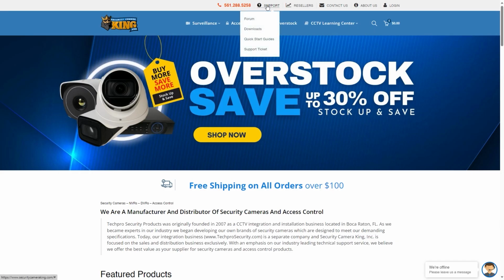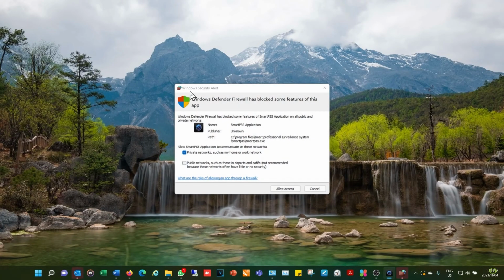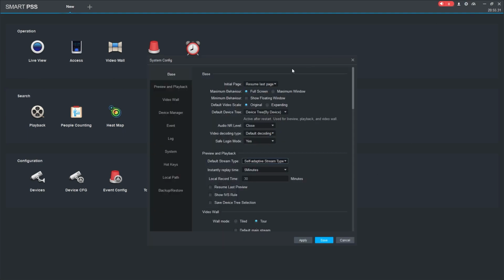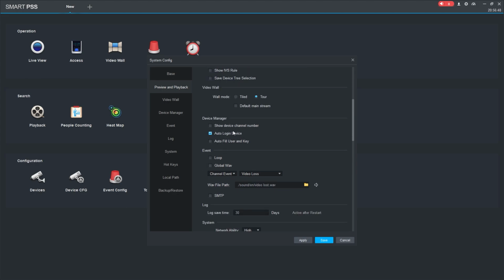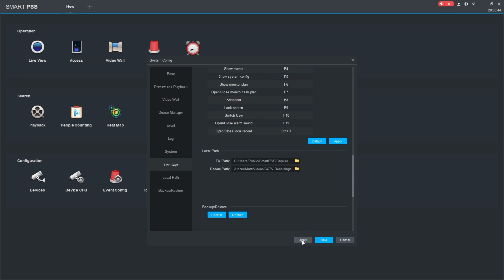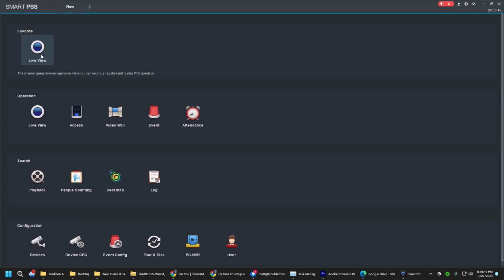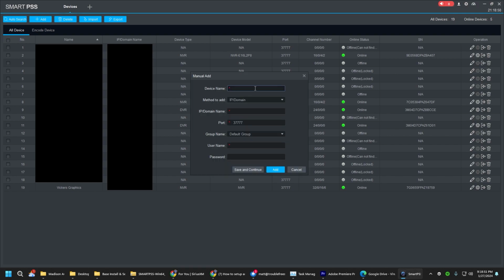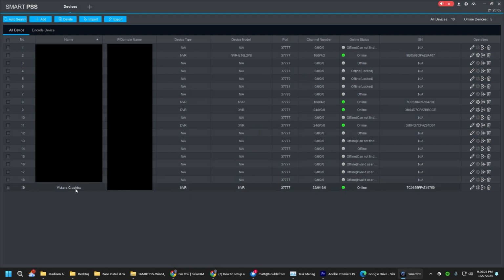Part 1 - Installation & Basic Setup